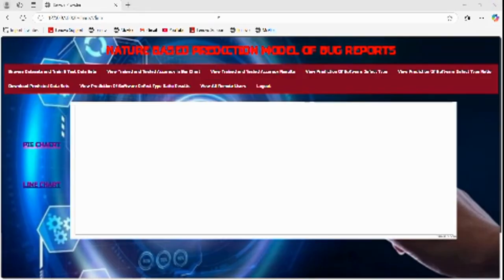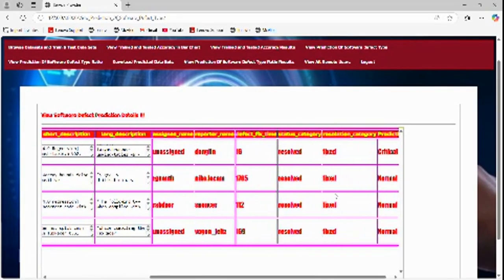Nature-Based Prediction Model of Bug Reports Based on Ensemble Machine Learning Model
Project Title: Nature-Based Prediction Model of Bug Reports Based on
Ensemble Machine Learning Model
Project Batch No: C20
Team Details:
YASA AMULYA               (217R1A66K4)
 POTHAGANI  KALYANI  (217R1A66H4)
  VEGINATI SHIVARAM   (217R1A66J9)